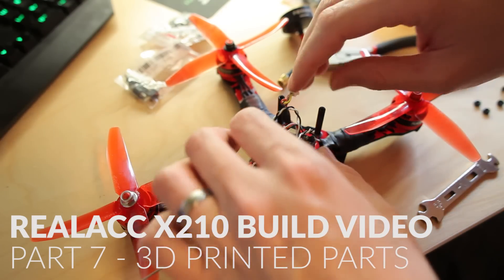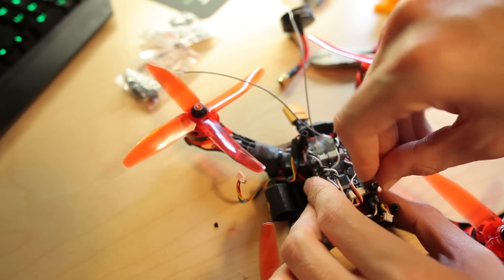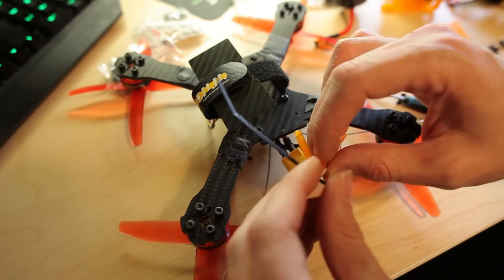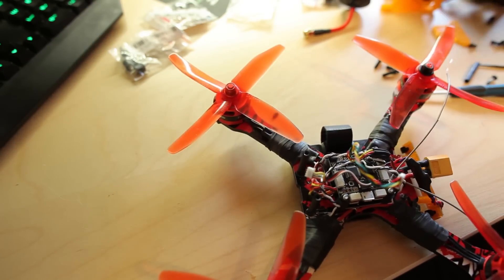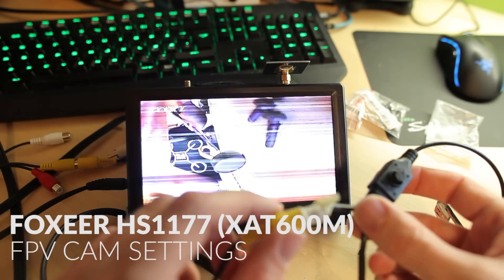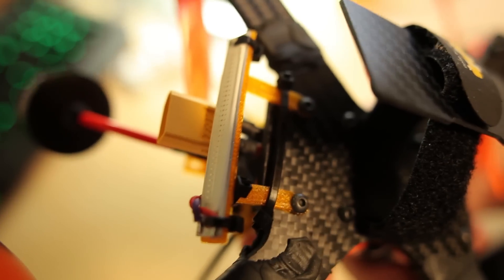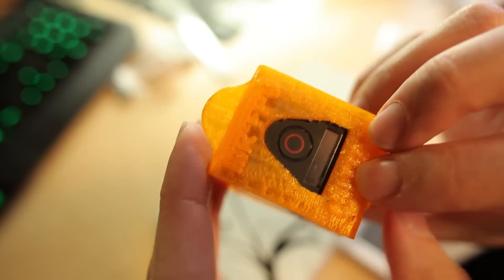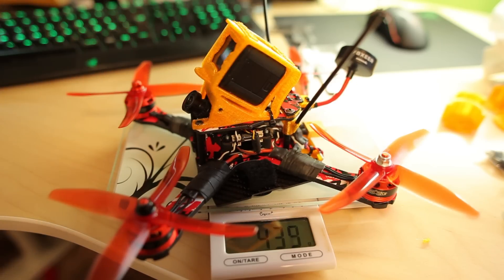Banggood Realacc x210 build video - part 7 - 3d printed gopro mount, hs1177 fpv camera settings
I made some custom 3d parts for my Realacc x210 4mm fpv frame from Banggood.com
I also show you my hs1177 fpv camera settings.
There is a Gopro session mount and a improved vtx antenna and receiver antenna tube mount! I'm also installing a flight controller softmount before the maiden flight.
Theres also a short clip of our Wanhao I3 Plus 3d printer in action. I'm super excited about 3d printing at the moment!

You can download the parts I made from Thingiverse.com

I suppose these parts could also fit the Lumenier QAV-X frame, this Banggood.com knockoff is based on.